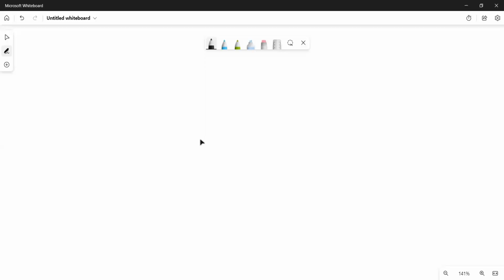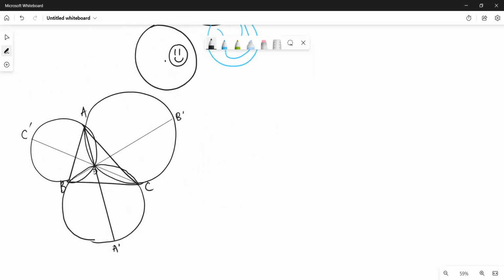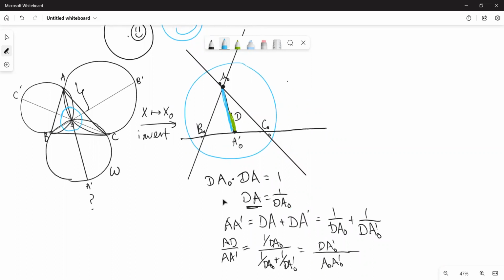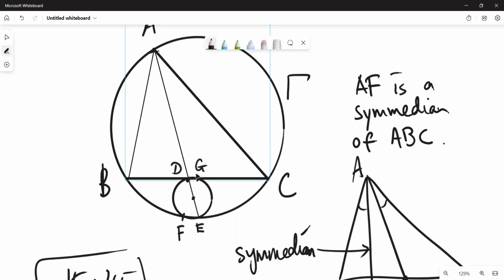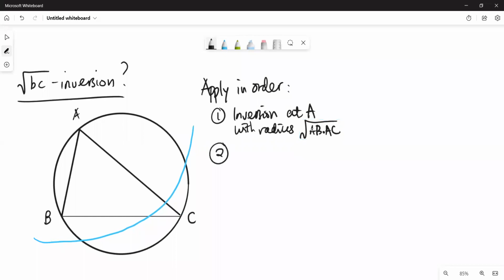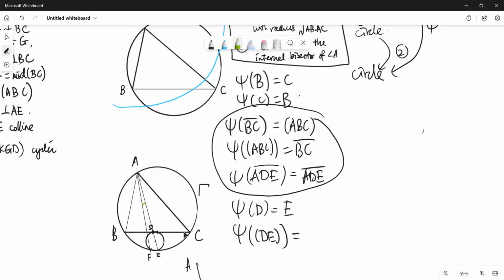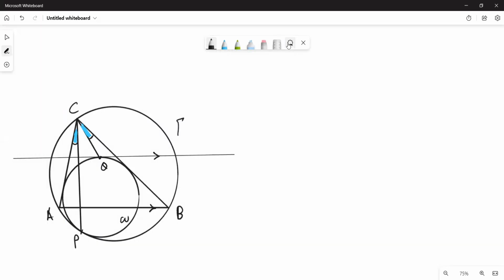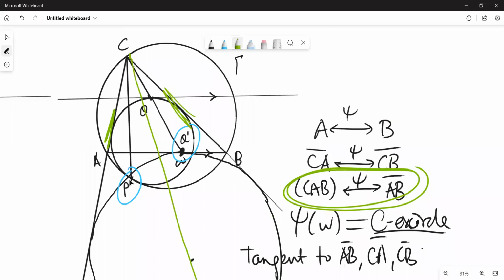Inversion (Junior Problem-Solving Session) - IMO Camp Malaysia